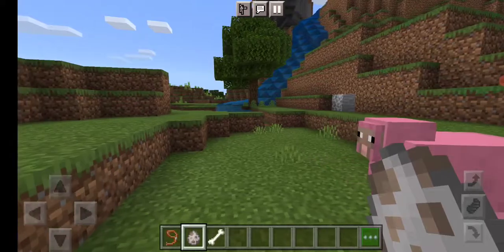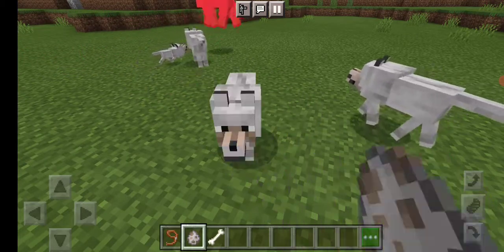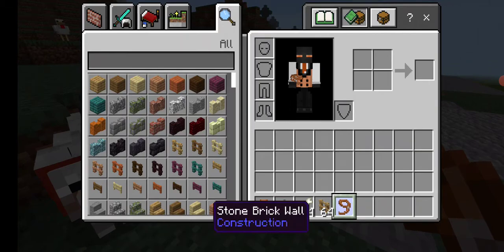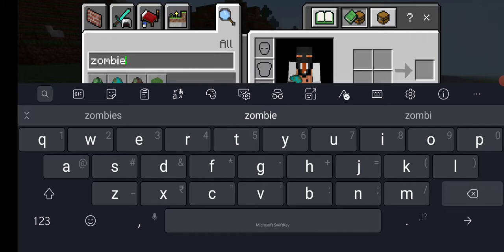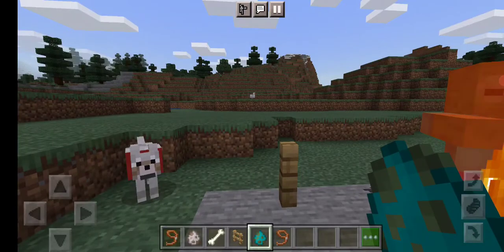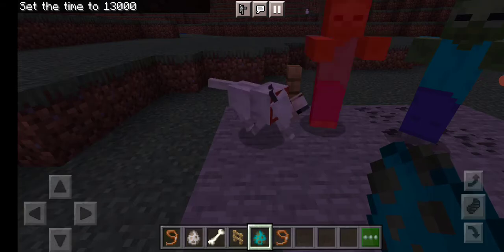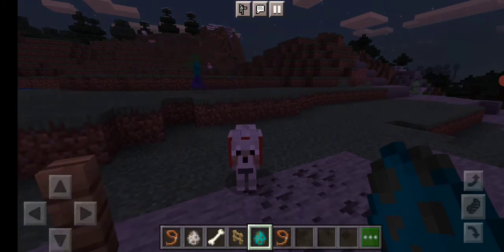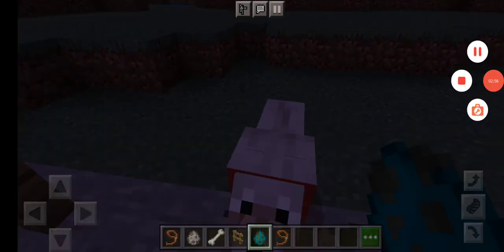MAKING WOLF AS THE PET IN MINECRAFT!